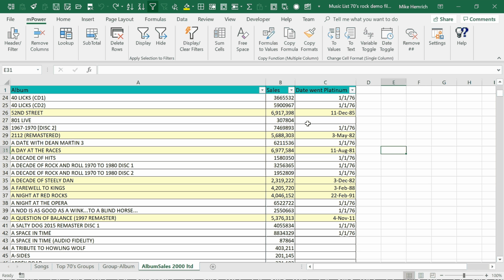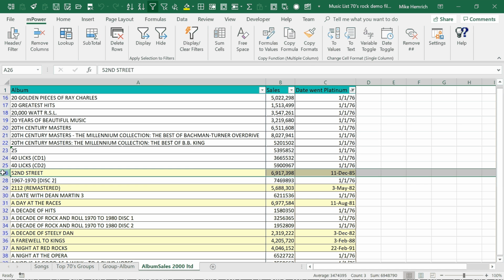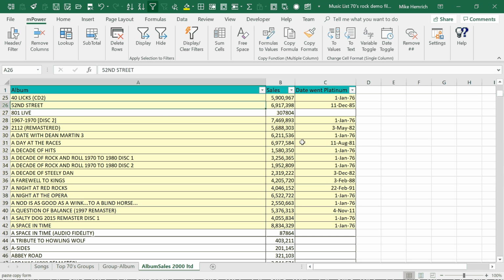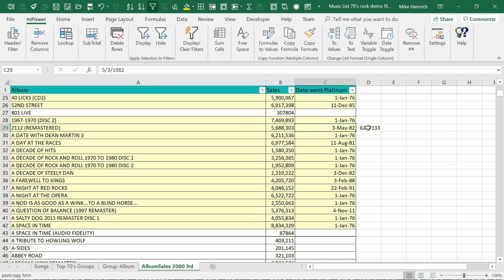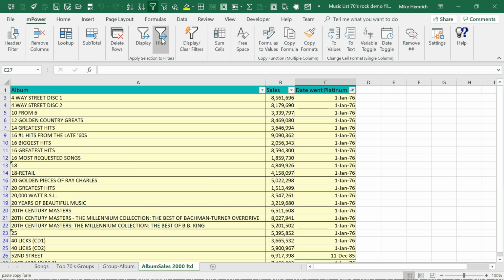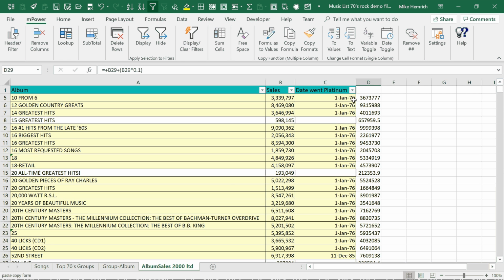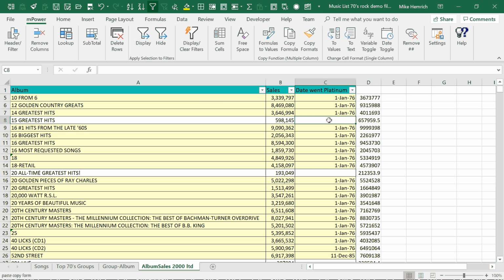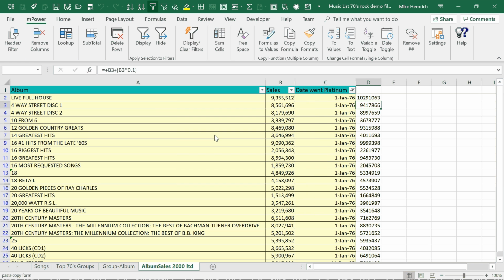Copy Data/Formats in Excel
* Convert formulas in entire sheet, column, or filtered column to values.

* Copy a value or formula from one or more columns to all rows or filtered rows.

* Copy formats from one or more columns to all rows or filtered rows.

We apologize in advance for the poor sound recording at times,  this will be corrected with the next video modifications we upload